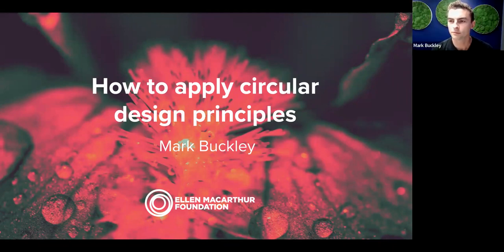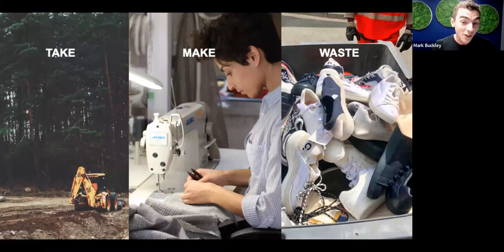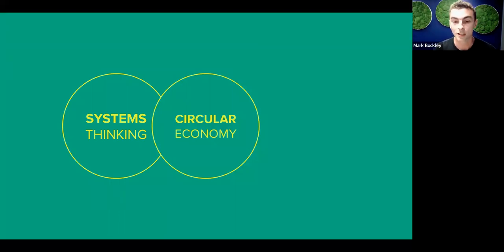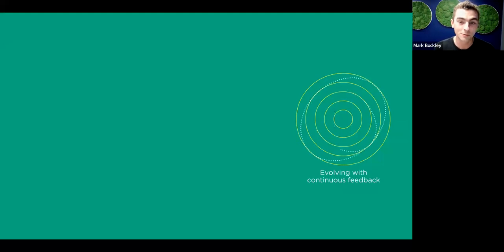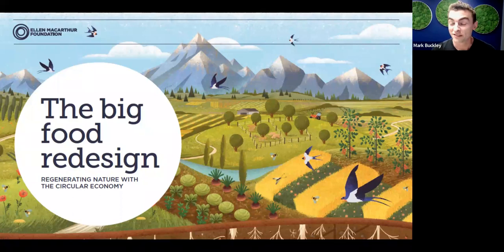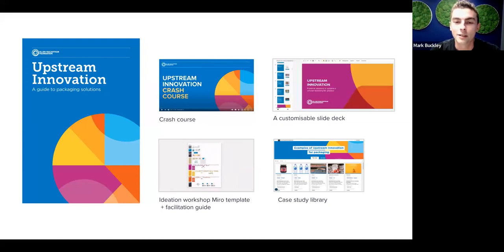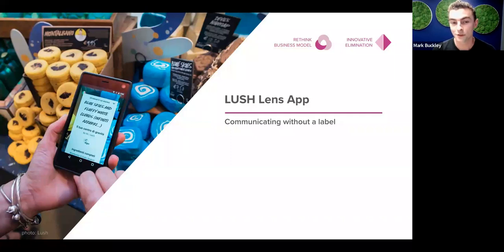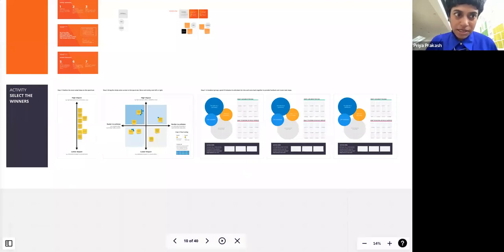How to apply circular design principals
Mark Buckley from the Ellen Macarthur Foundation discusses how to apply circular design principles to your business and the best tools and frameworks to start making positive change.